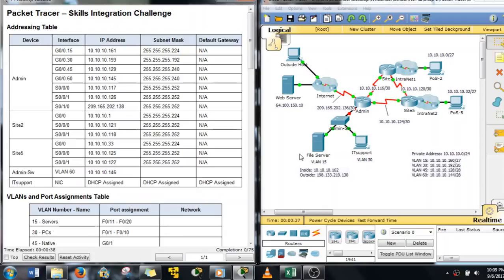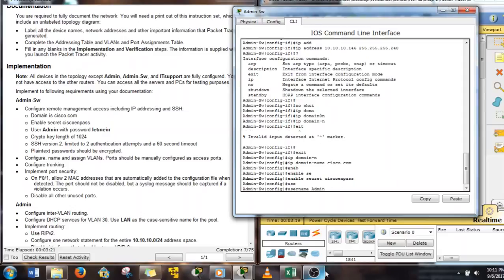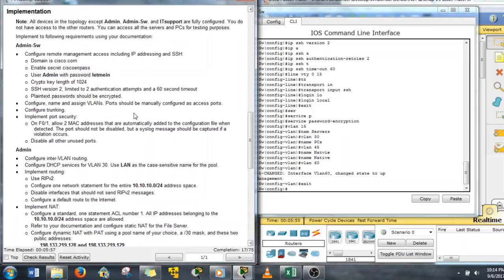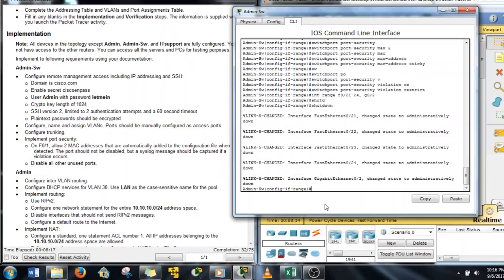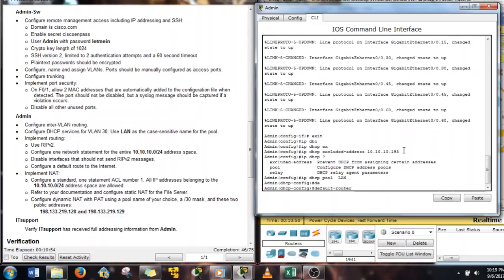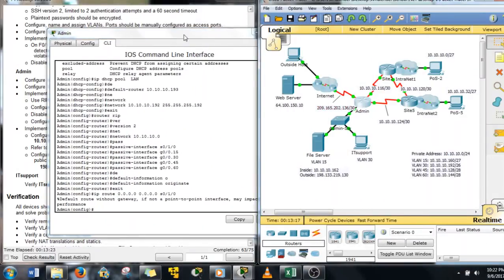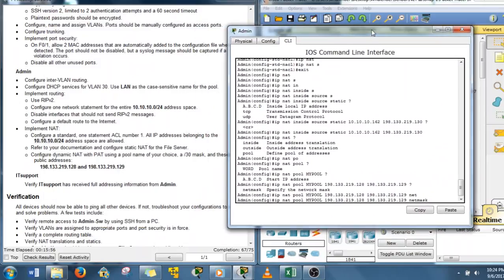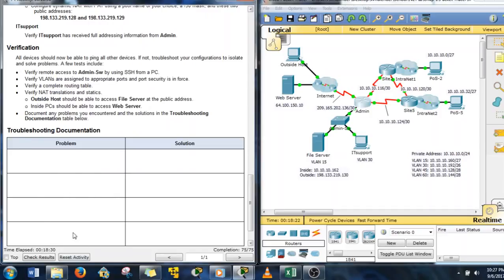1.3.1.3 Packet Tracer CCNA 3